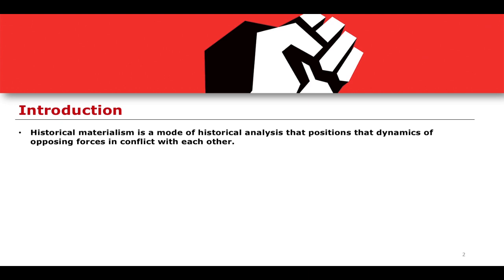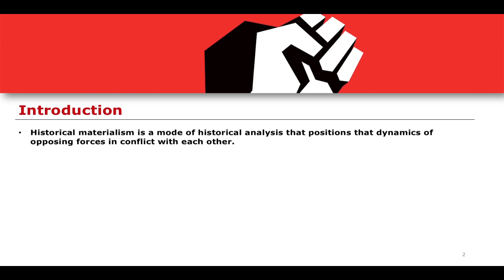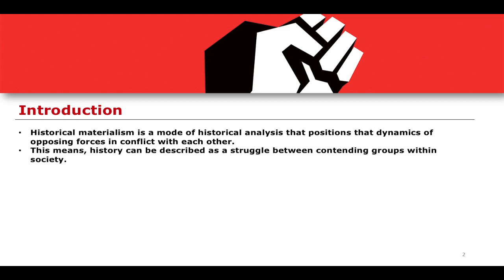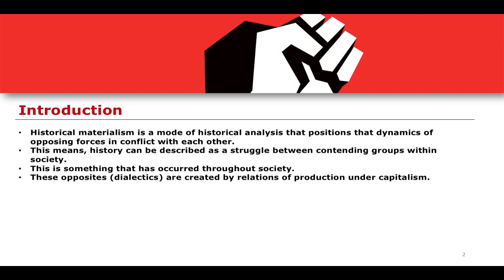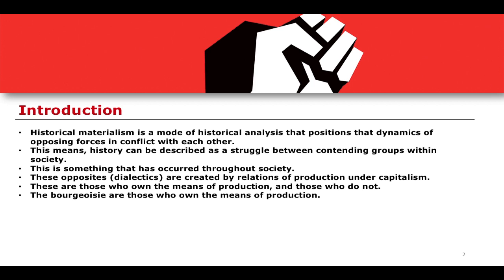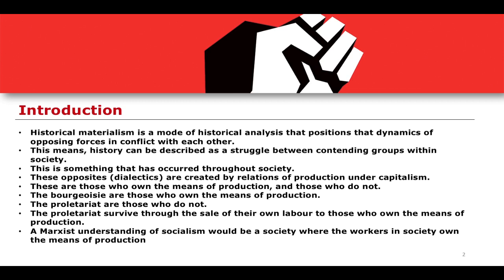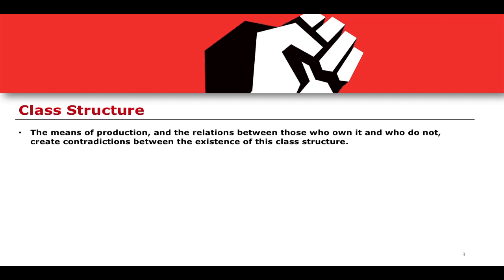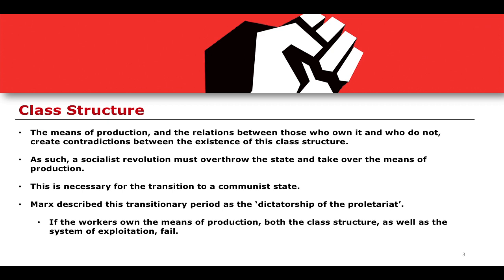Historical Materialism | AQA A Level Politics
Citations and Sources:

- R. Kelly et al, Political Ideas for A Level: Liberalism, Socialism, Conservatism, Feminism, Anarchism (2nd edn, Hodder, 2023).
- A. Tomes & S. Lemieux, My Revision Notes: AQA A Level Politics: Political Ideas (Hodder, 2019).